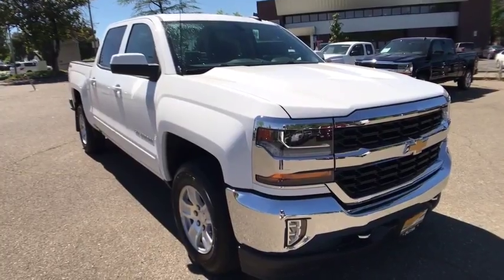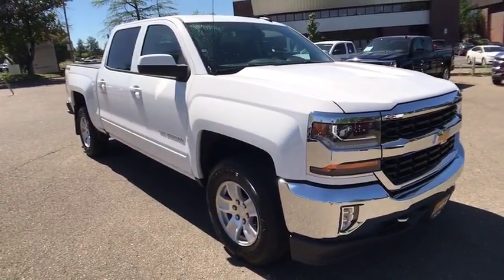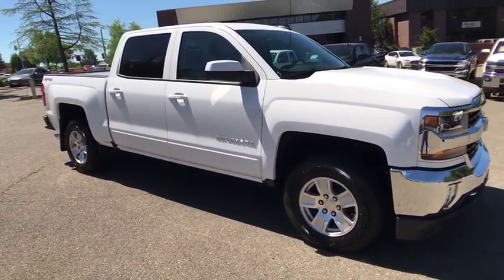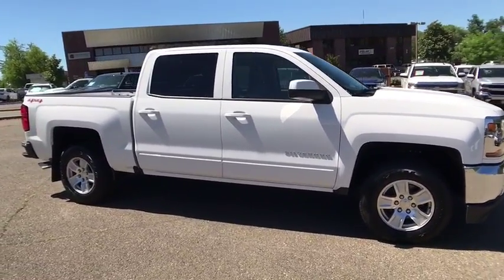2017 CHEVROLET SILVERADO 1500 Redding, Eureka, Red Bluff, Chico, Sacramento, CA HG376427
2017 CHEVROLET SILVERADO 1500
2017 CHEVROLET SILVERADO 1500 4WD CREW CAB LT - Stock#: HG376427 - VIN#: 3GCUKREC3HG376427

SUMMIT WHITE exterior and JET BLACK / DARK ASH interior, LT trim. Aluminum Wheels, 4x4, TRAILERING PACKAGE, Hitch, CD Player, Onboard Communications System, Back-Up Camera, Satellite Radio. EPA 22 MPG Hwy/16 MPG City! CLICK ME!br /br /KEY FEATURES INCLUDEbr /4x4, Back-Up Camera, Satellite Radio, CD Player, Onboard Communications System, Aluminum Wheels Privacy Glass, Keyless Entry, Steering Wheel Controls, Heated Mirrors, Electronic Stability Control. br /br /OPTION PACKAGESbr /ALL STAR EDITION for Crew Cab and Double Cab, includes (AG1) driver 10-way power seat adjuster with (AZ3) bench seat only, (CJ2) dual-zone climate control, (BTV) Remote Vehicle Starter system, (C49) rear-window defogger and (KI4) 110-volt power outlet (Includes (Z82) Trailering Package, (G80) locking differential and (T3U) LED front fog lamps. (N37) manual tilt and telescopic steering column included with (L83) 5.3L EcoTec3 V8 engine.), ENGINE, 5.3L ECOTEC3 V8 WITH ACTIVE FUEL MANAGEMENT, DIRECT INJECTION AND VARIABLE VALVE TIMING includes aluminum block construction (355 hp [265 kW] @ 5600 rpm, 383 lb-ft of torque [518 Nm] @ 4100 rpm; more than 300 lb-ft of torque from 2000 to 5600 rpm), TRAILERING PACKAGE includes trailer hitch, 7-pin and 4-pin connectors Includes (G80) locking rear differential. DIFFERENTIAL, HEAVY-DUTY LOCKING REAR, LPO, CHROME ESSENTIALS PACKAGE includes (VQY) chrome recovery hooks, LPO and (VQZ) polished exhaust tip, LPO, TRAILER BRAKE CONTROLLER, INTEGRATED, LPO, POLISHED EXHAUST TIP, LT PREFERRED EQUIPMENT GROUP includes standard equipment, TRANSMISSION, 6-SPEED AUTOMATIC, ELECTRONICALLY CONTROLLED with overdrive and tow/haul mode. Includes Cruise Grade Braking and Powertrain Grade Braking (STD) br /br /Horsepower calculations based on trim engine configuration. Fuel economy calculations based on original manufacturer data for trim engine configuration. Please confirm the accuracy of the included equipment by calling us prior to purchase. br /